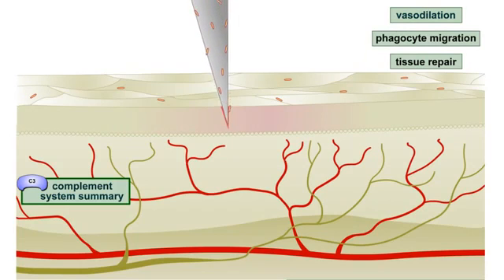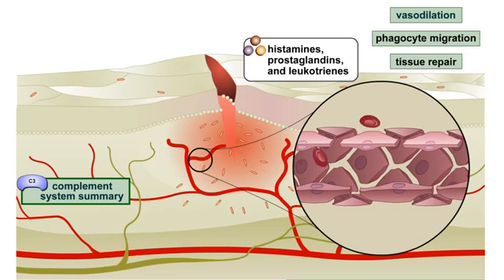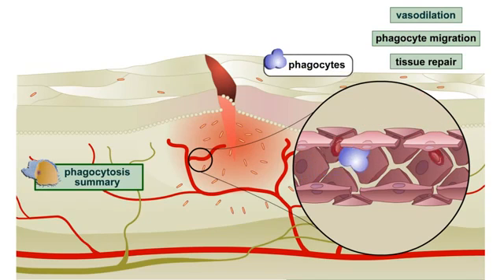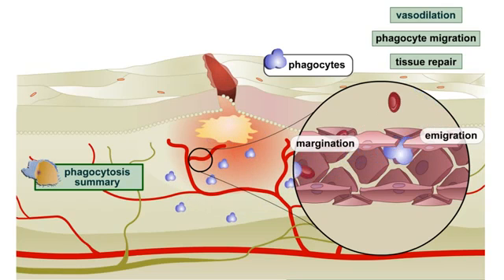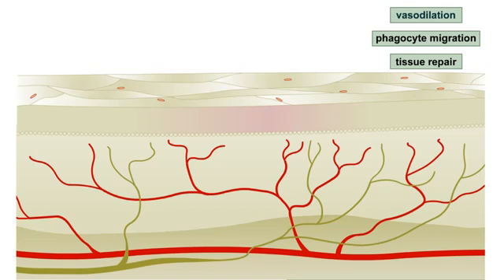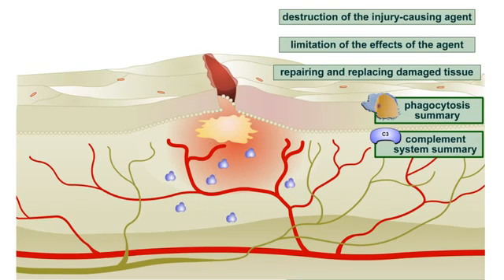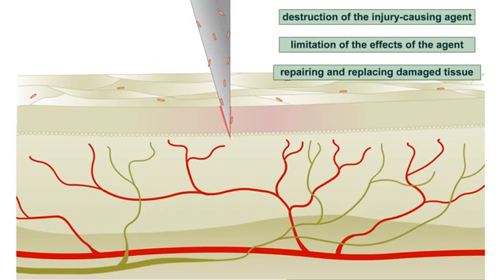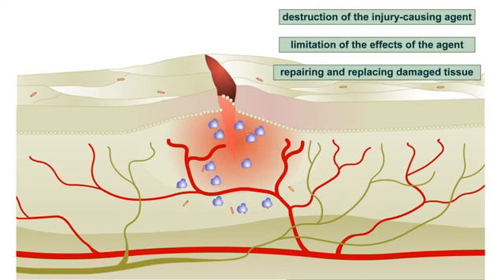What is Inflammation?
Inflammation  is part of the complex biological response of body tissues to harmful stimuli, such as pathogens, damaged cells, or irritants, and is a protective response involving immune cells, blood vessels, and molecular mediators